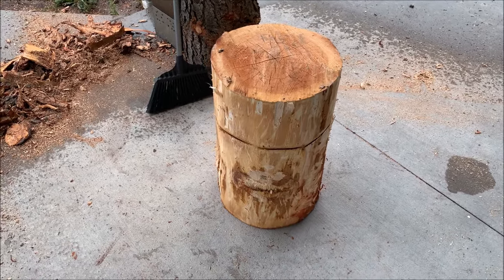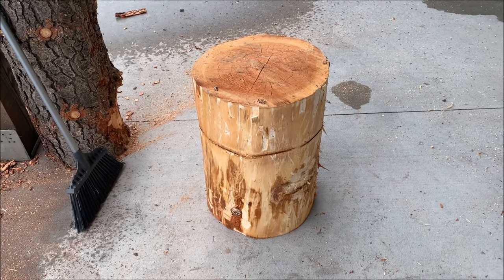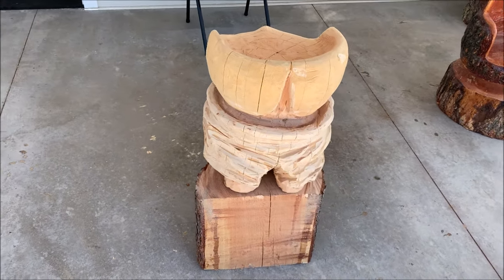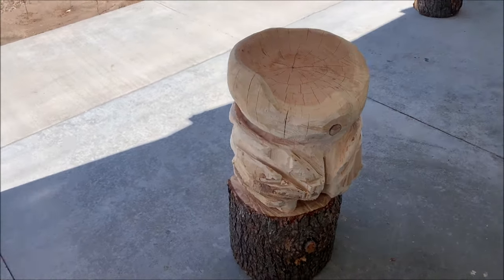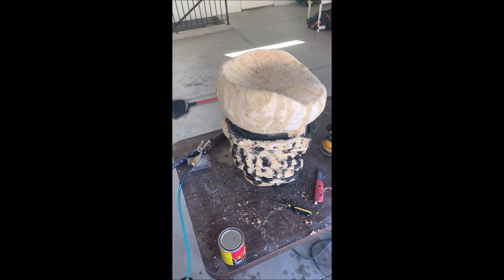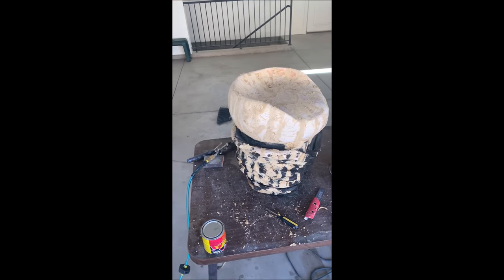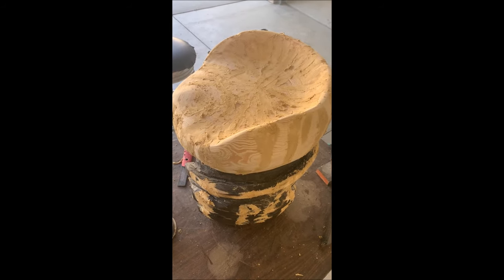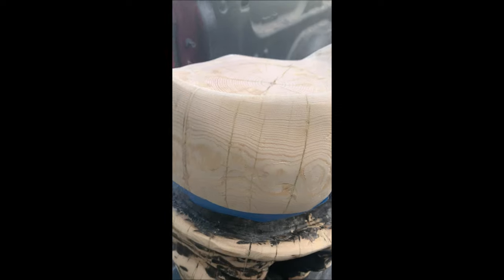Butt Chair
Fun for kids AND adults

** DETAILS **

HOW LONG TO MAKE:   20+ hours

HARDEST PART(s): (1) Carving the trousers, and (2) Filling in all of the cracks and checking.

MATERIALS:  Very large pine tree stump.  Chain Saw(s), Angle Grinder, random orbital sander, chisel, Gel stain, Epoxy.

ORIGINAL SOURCE: Wandering around the internet, I saw a photo of some guy sitting in a butt chair.  (I have no idea where.)

COMMENTS: I built this for Bear Lake, but couldn’t find an appropriate tree there, so I brought this log to Bear Lake from Aspen Grove (Provo Canyon), my family’s cabin.  The Grandkids love this!  It’s a real conversation starter.